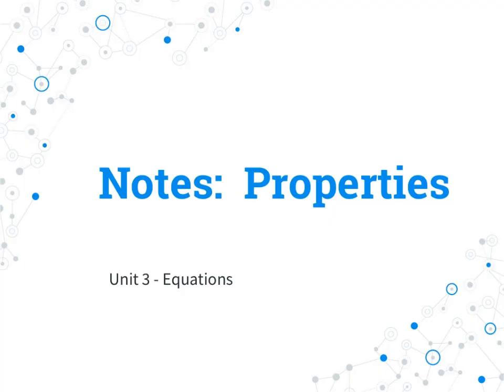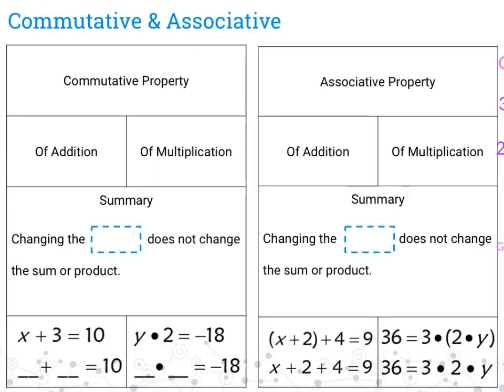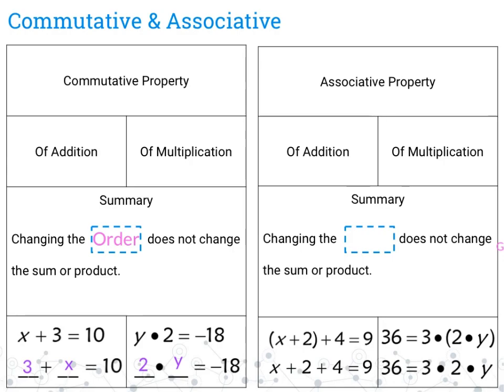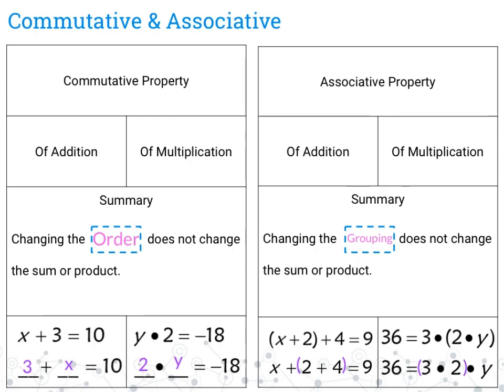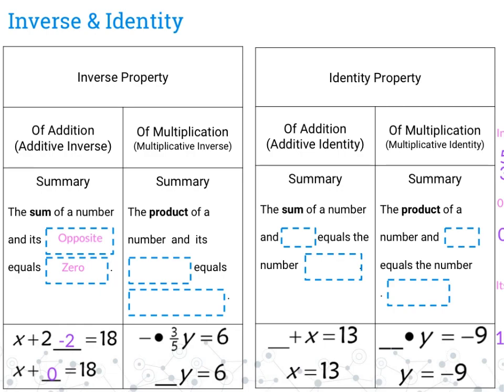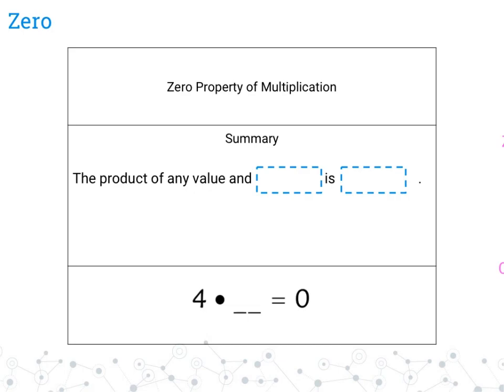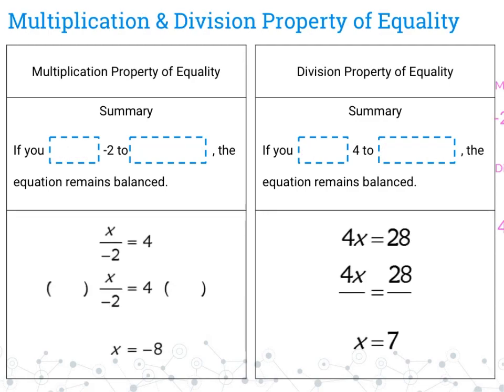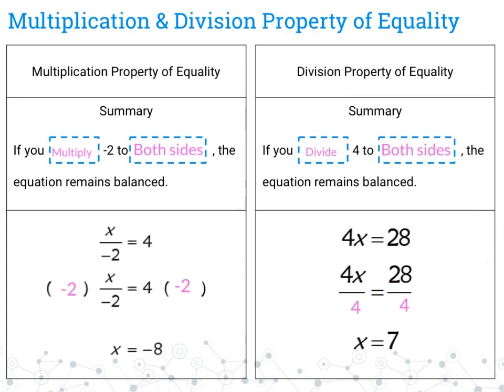Pre-Algebra: Properties of Real Numbers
Please find the notes you need for this video below.